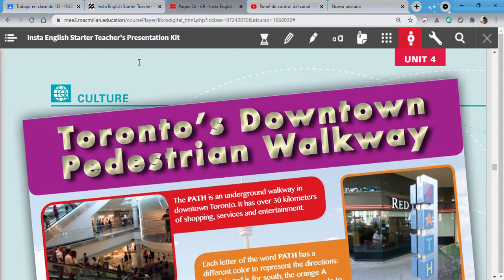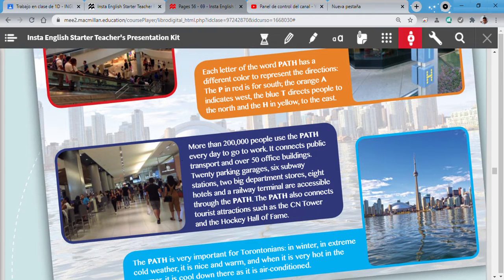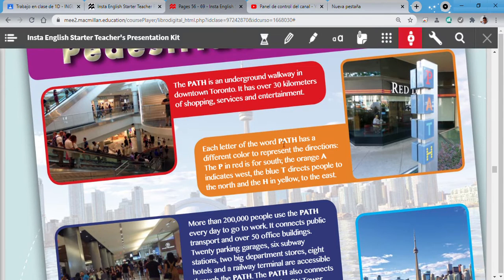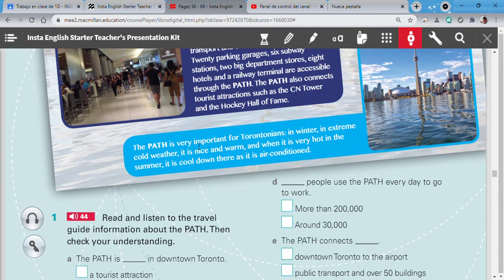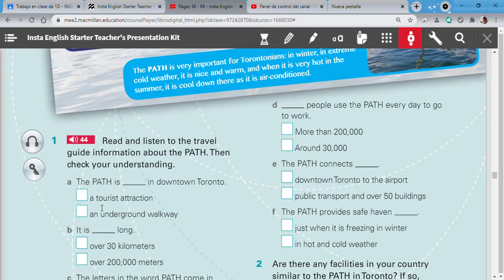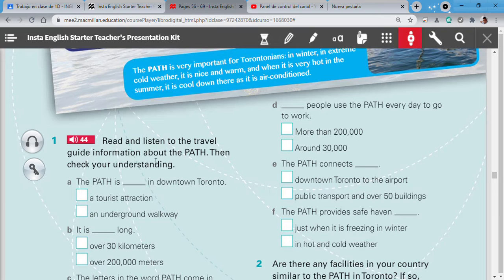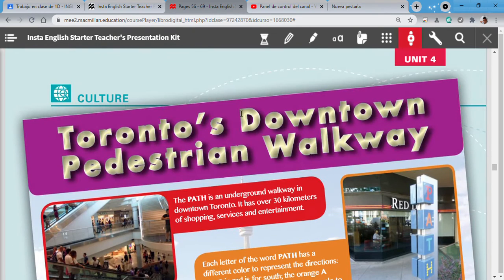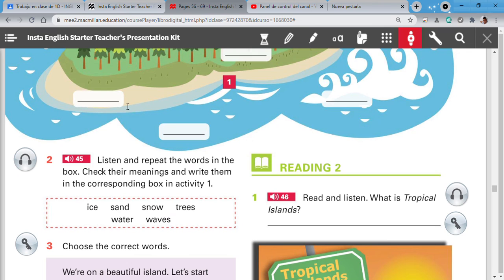Pages 56 69 Insta English Starter Teacher's Presentation Kit Google Chrome 2021 06 19 22 03 41